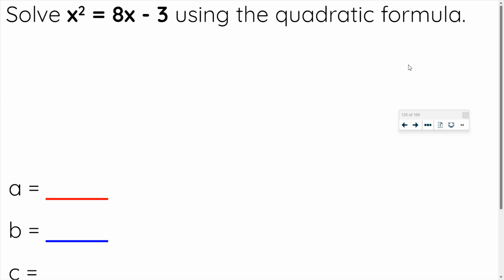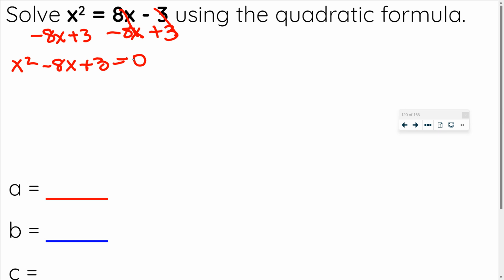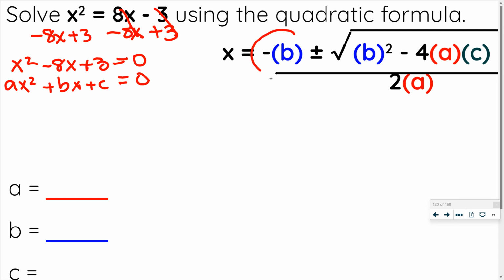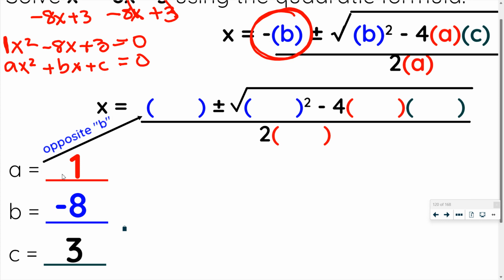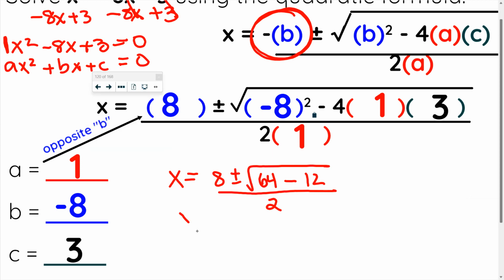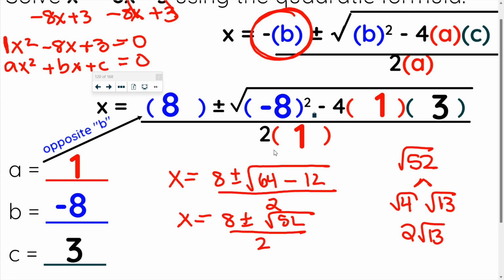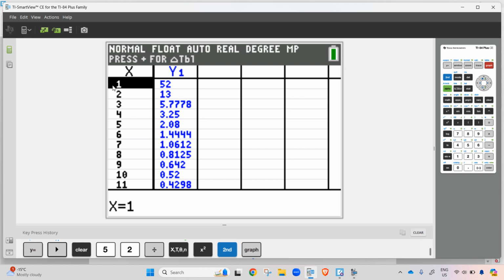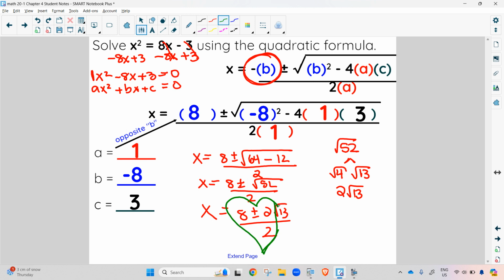Quadratic Formula with Two Solutions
This question involves solving a quadratic equation using the quadratic formula. The quadratic is first set to zero and then the values of a, b and c are substituted into the quadratic formula. The radical and fraction both need to be reduced to form two solutions